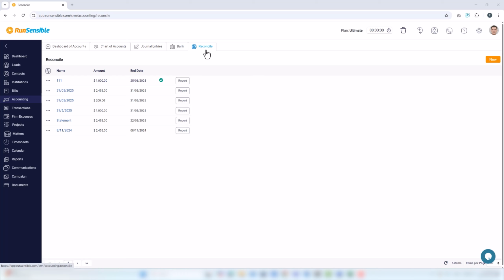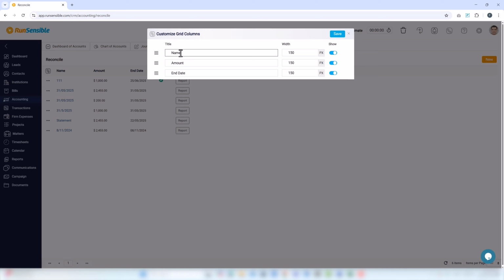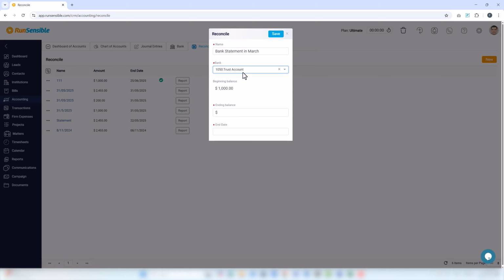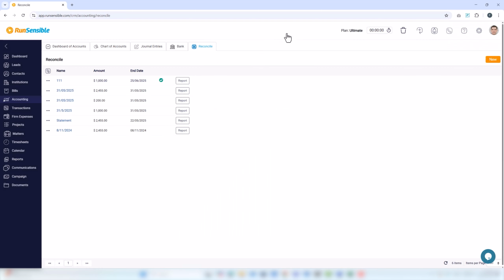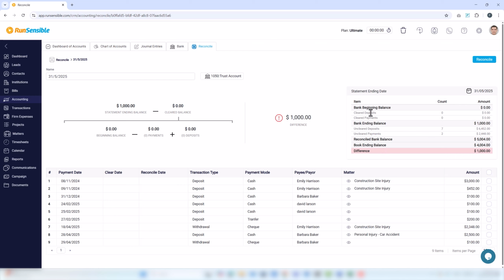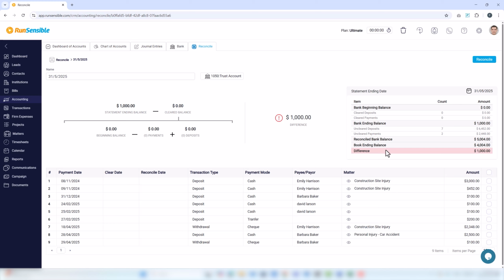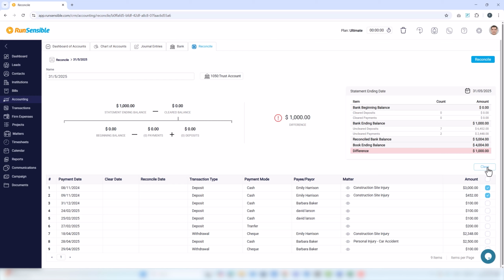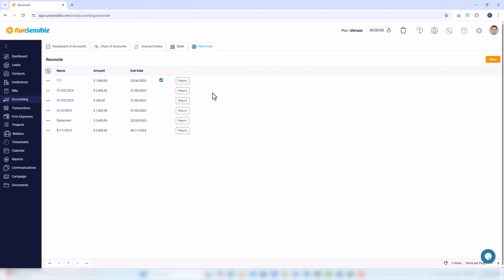Bank Reconciliation Made Easy: RunSensible Step-by-Step Tutorial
Make sure your law firm’s financial records always match your official bank statements with RunSensible’s powerful Bank Reconciliation feature.

In this video, I’ll walk you through how to use RunSensible’s Bank Reconciliation tool step-by-step, helping you maintain accurate accounting, prevent errors, and stay audit-ready.

✅ What You’ll Learn:

How to reconcile bank accounts quickly

How to match internal records with official bank statements

How RunSensible simplifies legal accounting for your firm

Tips to ensure error-free reconciliations every time

RunSensible makes detailed bank account reconciliations fast, easy, and fully compliant for modern law firms.